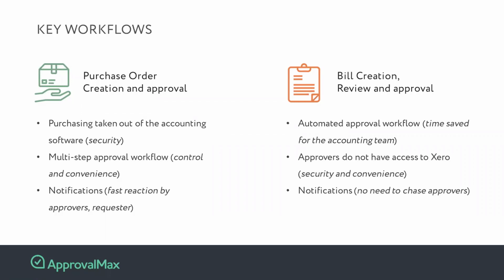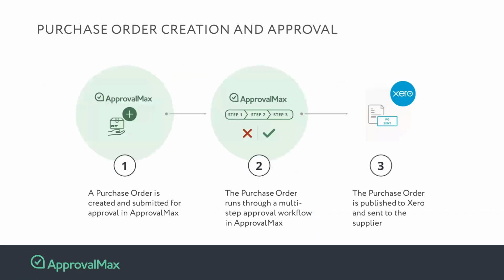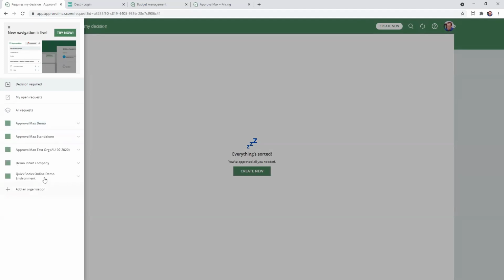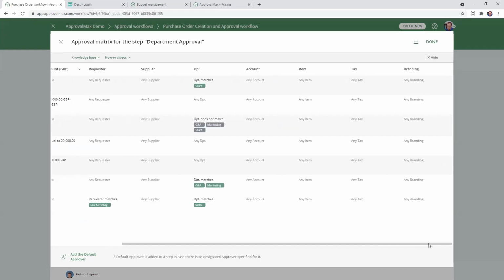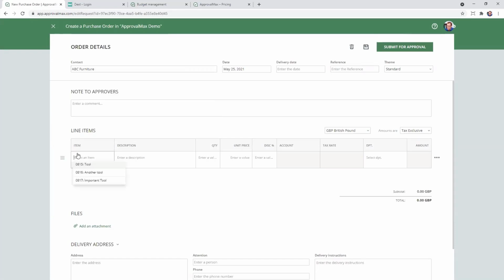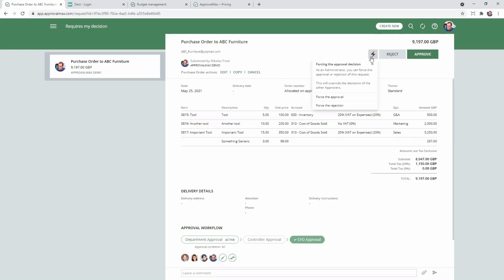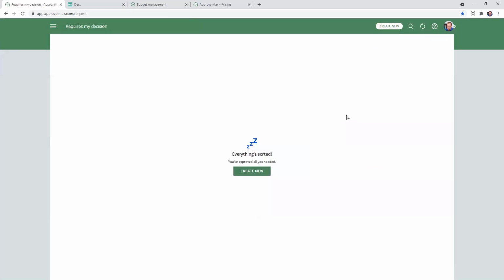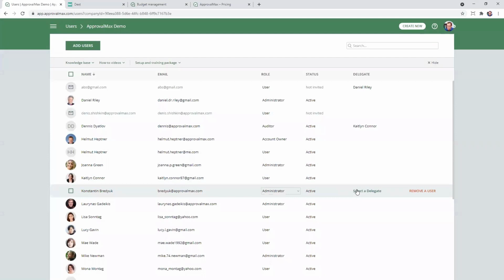ApprovalMax for Xero Product Demo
Watch ApprovalMax for Xero product demo to learn more about how ApprovalMax automates approvals for AP and AR.